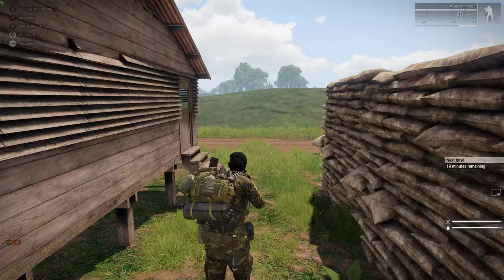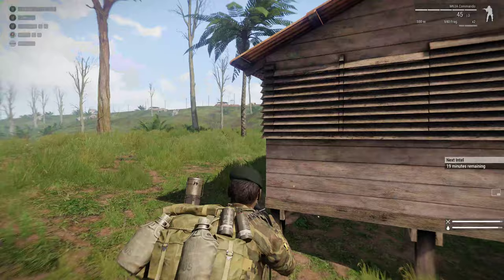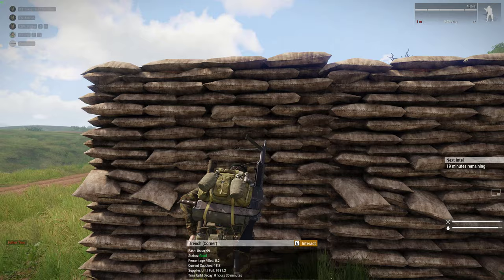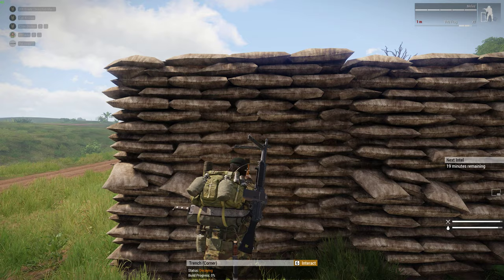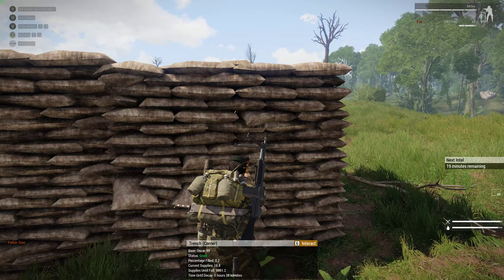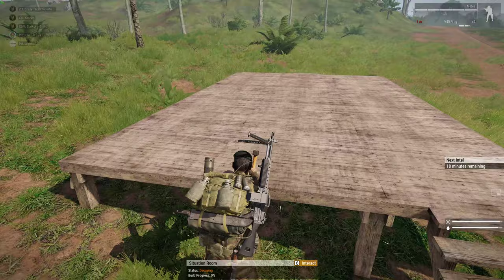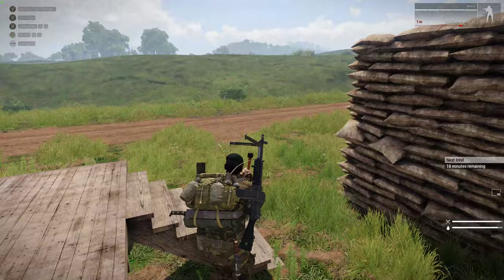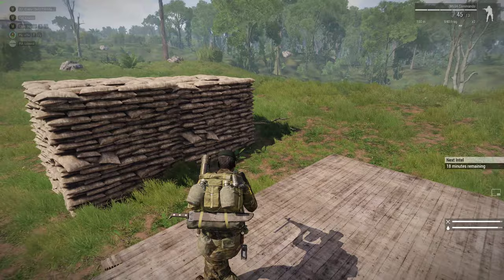BRO NATIONS: SASR GUIDE 3: HAMMER TIME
HOW TO REMOVE BASE OBJECTS.
REMEMBER KIDS - VIOLENCE SOLVES EVERYTHING